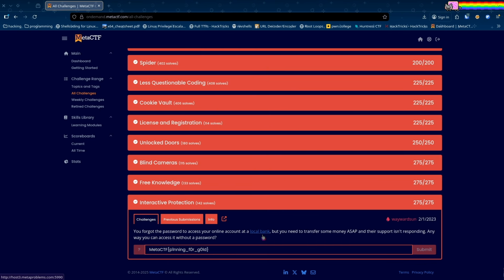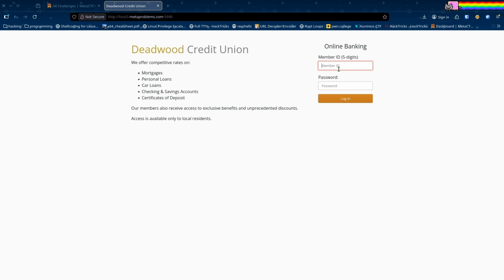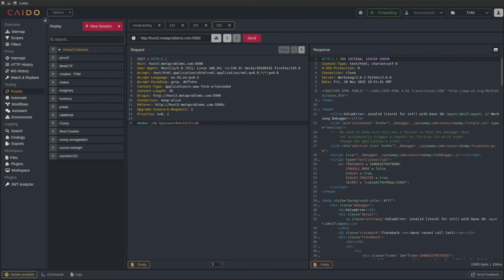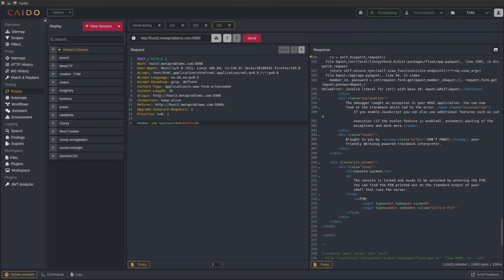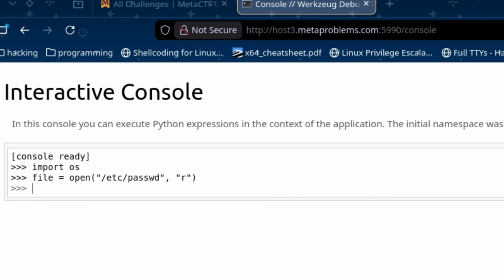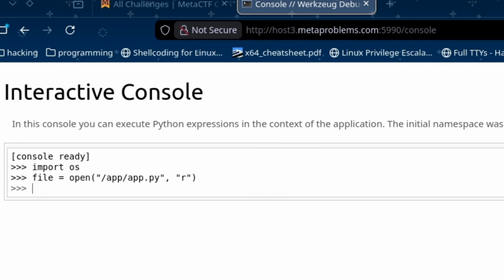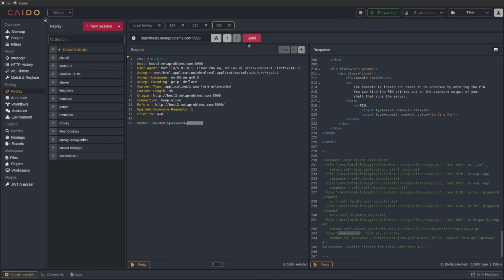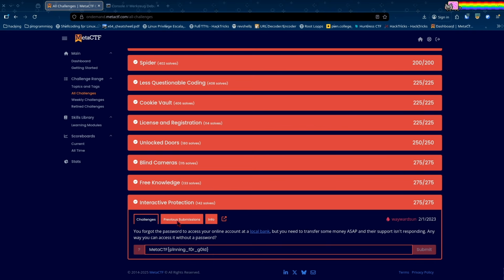Interactive Protection Walkthrough [MetaCTF]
Hi, I am still getting trying to get better at making these videos! Hopefully you can stay with me through this journey! Hope you enjoyed the video!